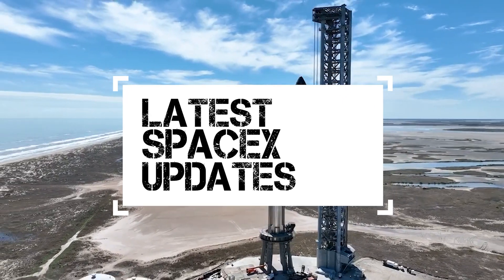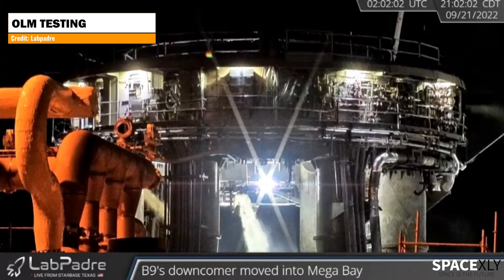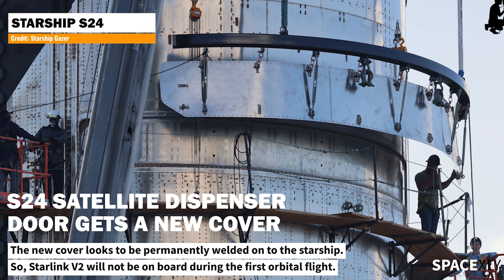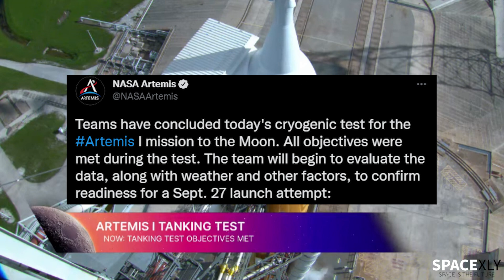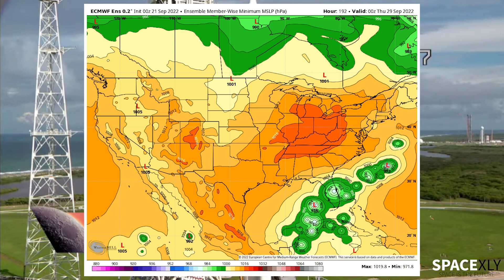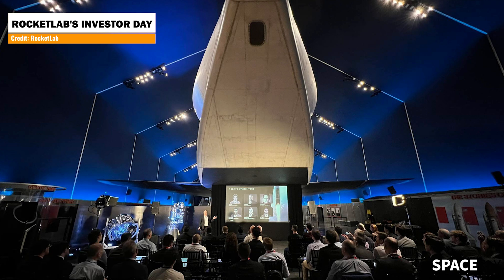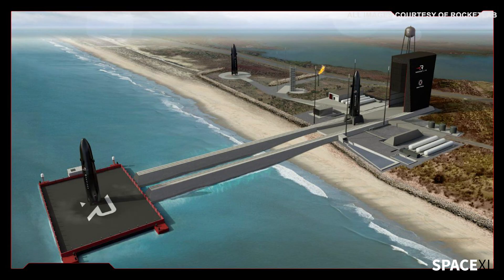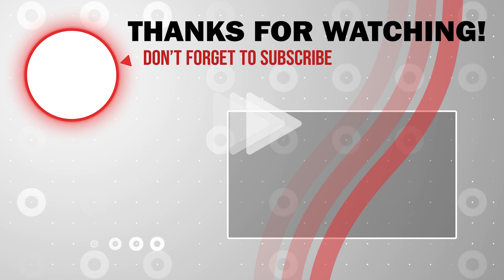Starship Deluge System Tested , Booster 7 Rolled back To Production Site | SpaceX Updates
Guys, now I am making two videos a day to give you the latest from SpaceX and other Space news.
In this video, I will talk about SpaceX testing out the Water Deluge System on OLM, SLS to be delayed again? And Key TakeAways from RocketLab's Investor Day.

Credit: SpaceX, LabPadre, Starship Gazer, Starbase Surfer, NASA, RocketLab.